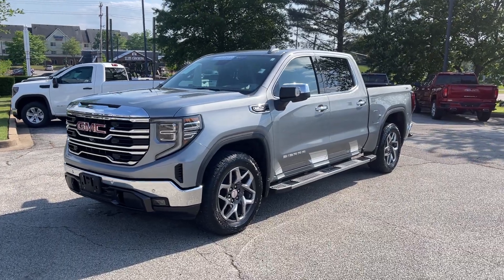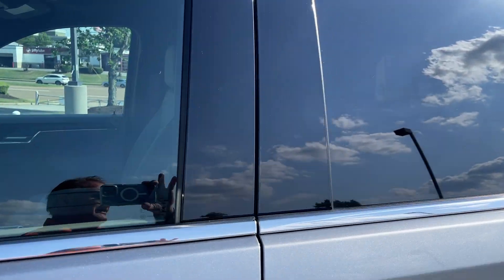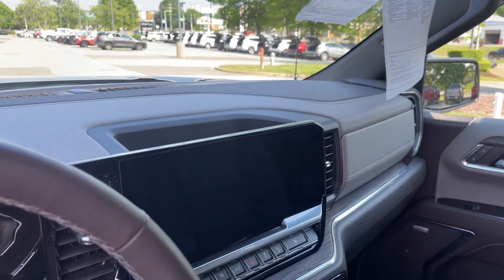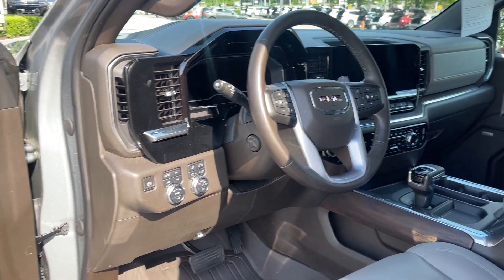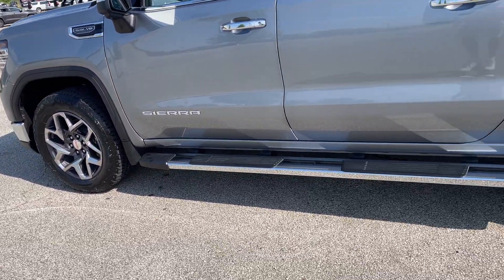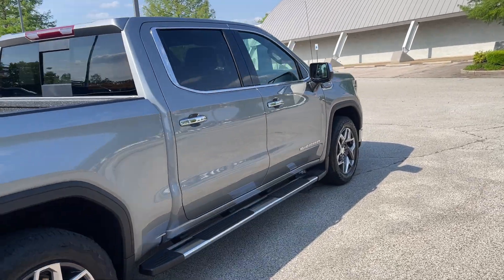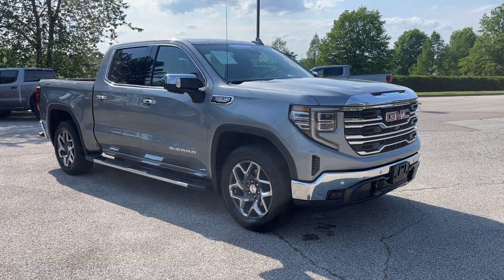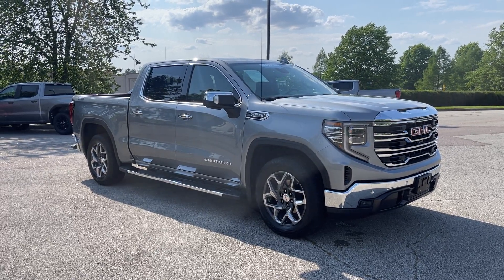2023 GMC SIERRA 1500 SLT